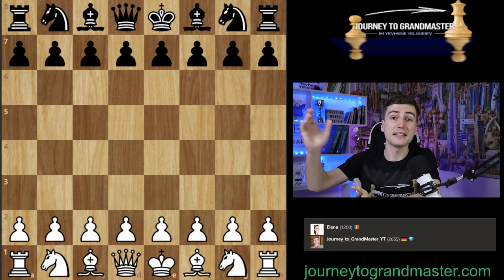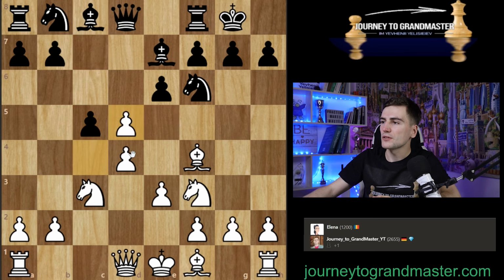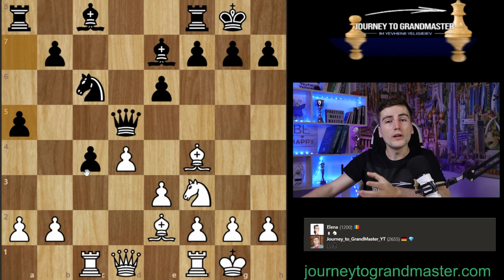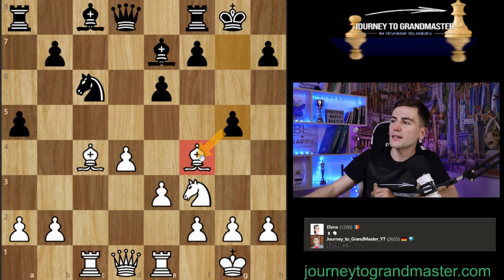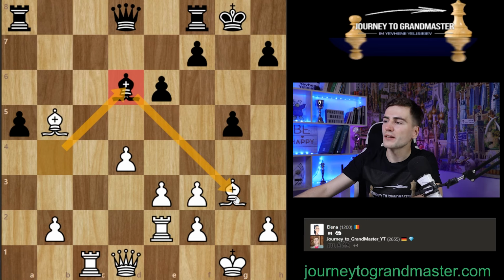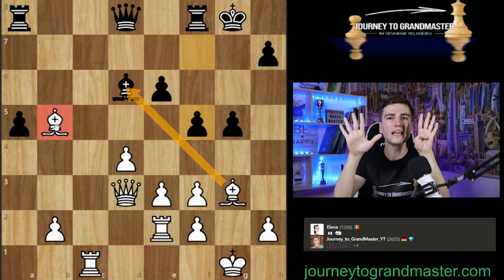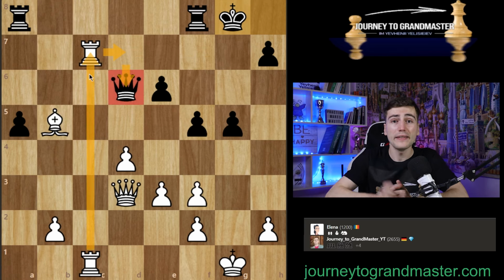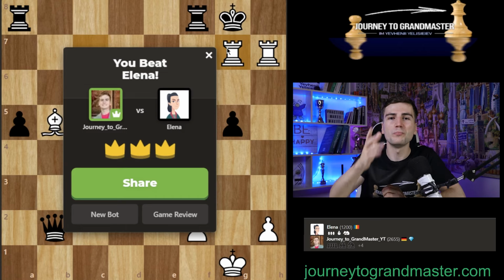Everything You Need to Know if You Are 1000 ELO in Chess